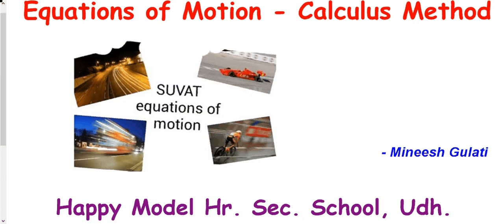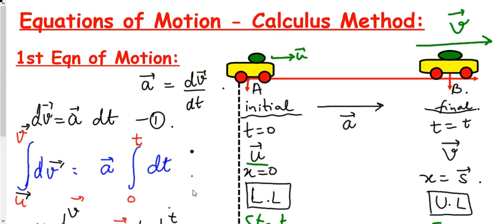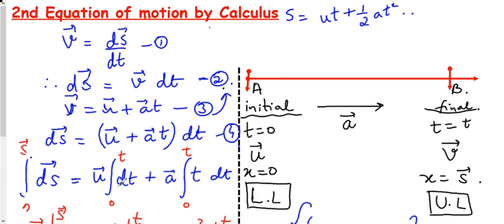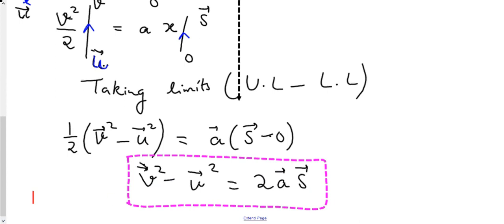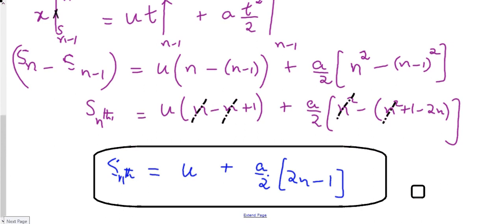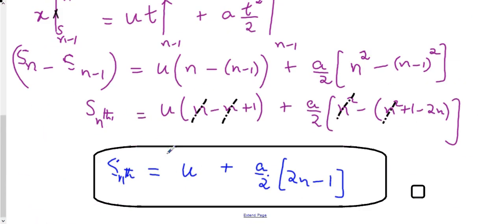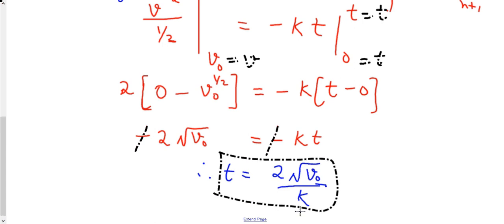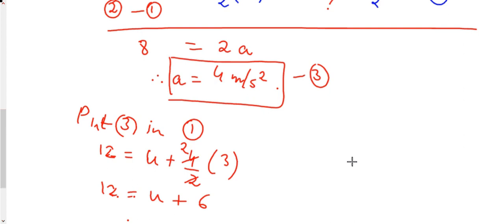Physics 11 || Equations Of Motion - Calculus || Mineesh Gulati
Applications of Differentiation and Integration to solve equations of Motion
and
Numericals based on calculus.